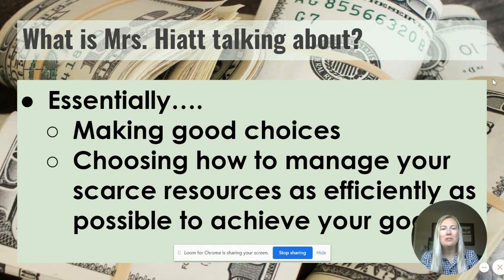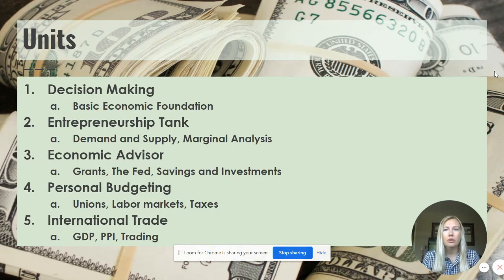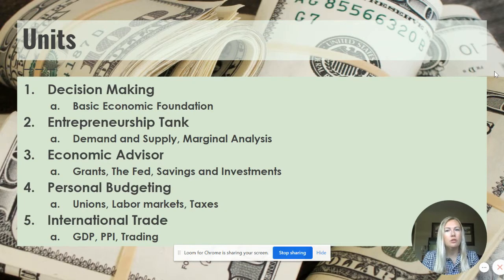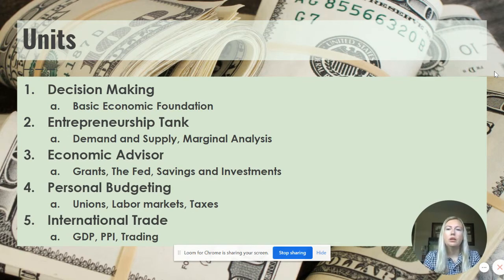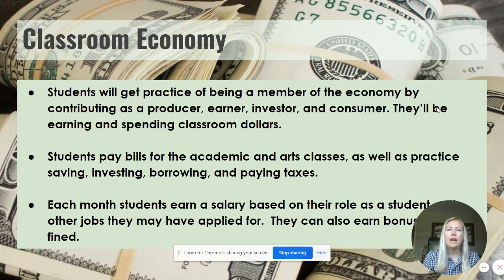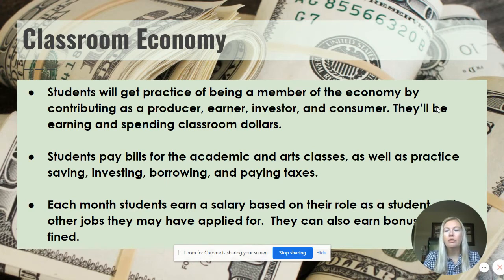Hiatt - Economics B2SN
Hiatt - Contra Costa School of Performing Arts - B2SN